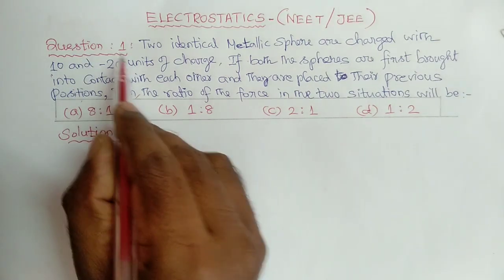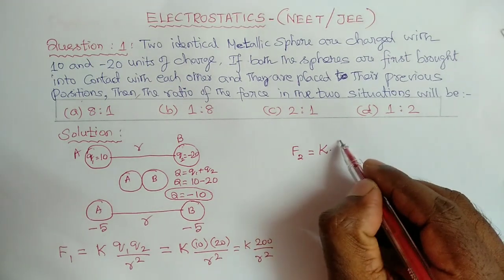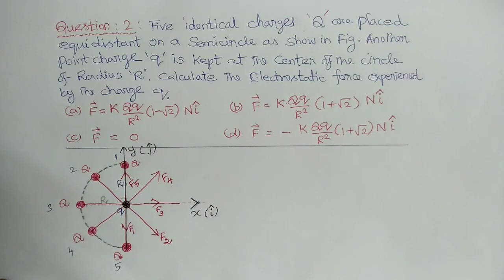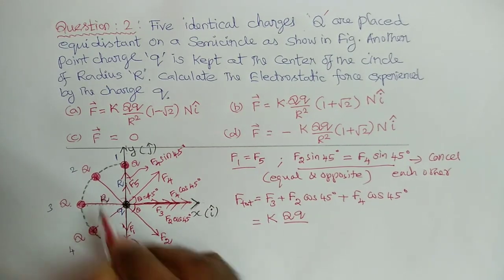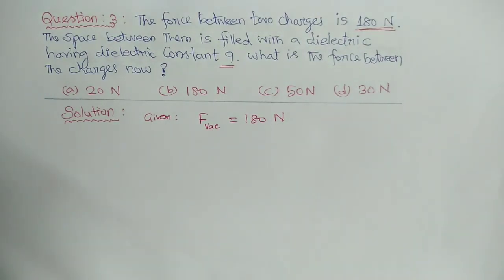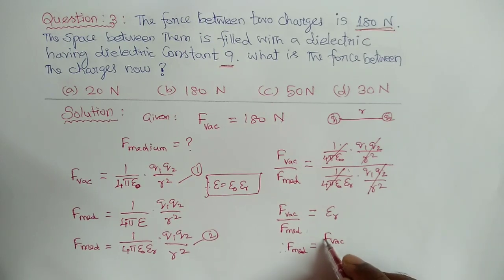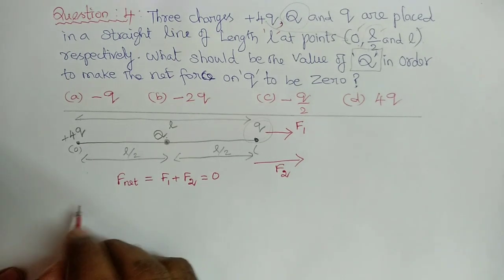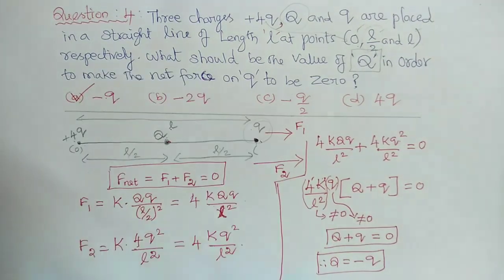NEET | JEE | CLASS 12| PHYSICS | NCERT | STATE BOARD ELECTROSTATICS | PROBLEMS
CLASS 12 | Electrostatic force Problems and solutions.

Correction in Question no :3
Ans : 20 N .. Correction 180/9 =20 N
Kindly correct this mistakes...

NEET | JEE | STATE BOARD | NCERT PROBLEMS

Learn Physics easily.

In this video I have explained +2 exercise problems in electrostatics.

If any suggestions, please leave it on the comment section. I hope you will like my video.